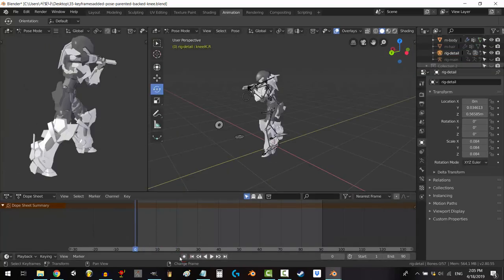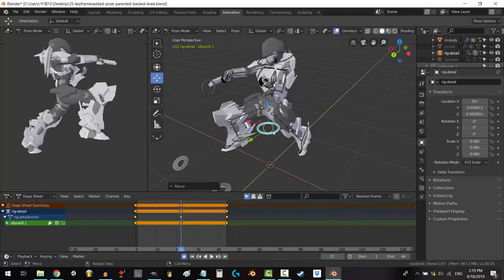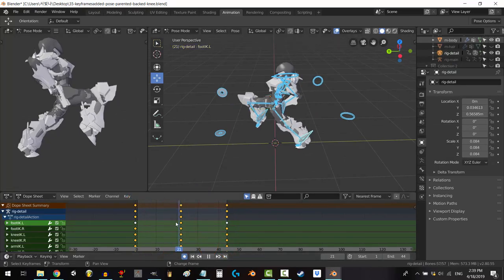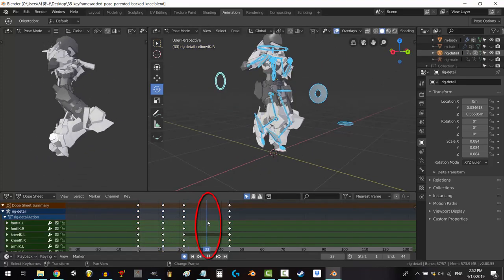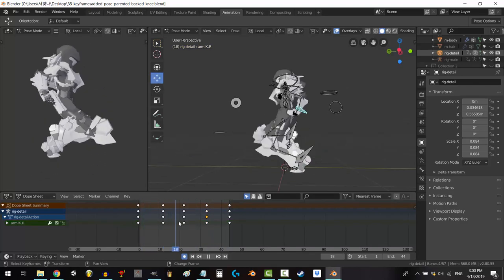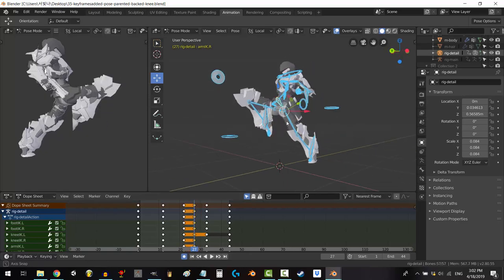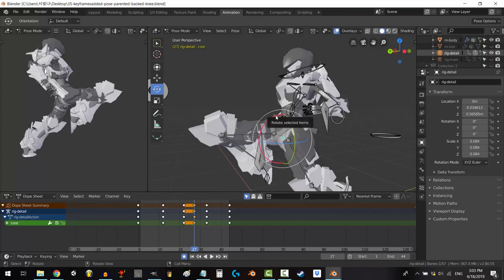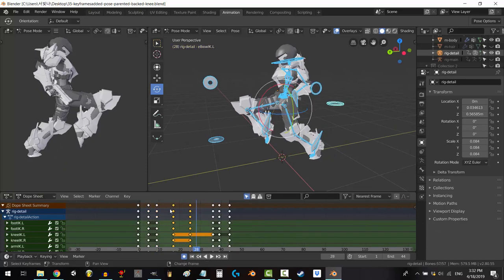Blender 2.8 Attack Animations In 2 Minutes! (Captain Falcon's Knee)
Know everything you need to create attack animations in under 3 Minutes! For today's example I'll teach you how to give your character the "Knee of Justice"! Hope it helps!